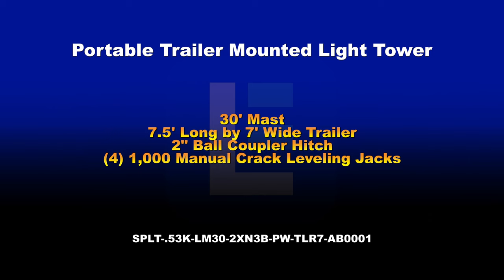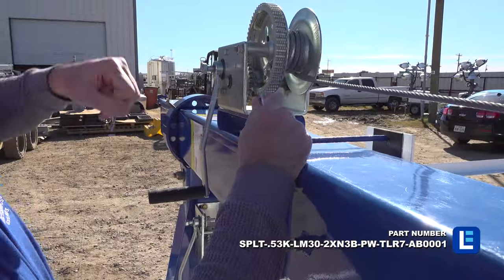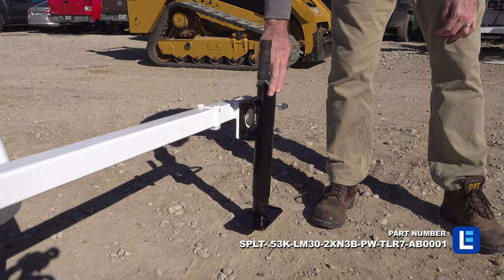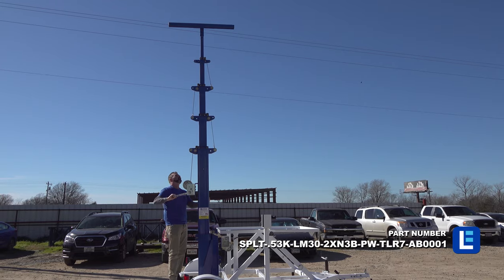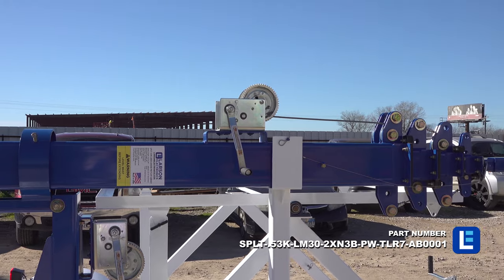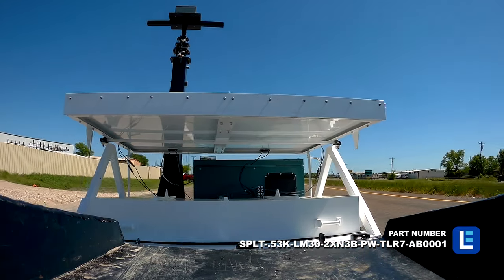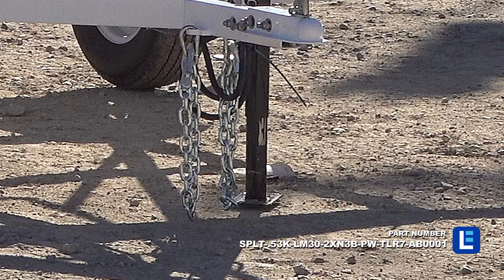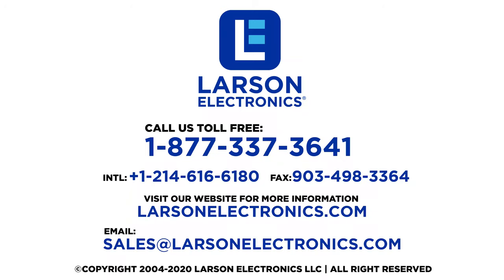Portable Trailer Mounted Light Tower - 30' Mast-7.5' Long by 7' Wide Trailer - 2" Ball Coupler Hitch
The Larson Electronics SPLT-.53K-LM30-2XN3B-PW-TLR7-AB0001 light mast and trailer provides a safe and effective way for operators to quickly deploy cameras, security devices, and other equipment to elevations up to thirty feet. This light mast and trailer features a telescoping light tower that folds over for easy transportation, a rotating boom that allows for 360° of rotation and a removable mast head for storage when not in use.

*ONLY a light mast and trailer is included with the SPLT-.53K-LM30-2XN3B-PW-TLR7-AB0001.*

This telescoping five stage steel light mast from Larson Electronics is designed to allow operators to quickly and safely deploy a variety of equipment in locations where it must be elevated to heights up to 30' for effective coverage. This light mast can be extended to 30' above the trailer floor for maximum area coverage, and collapsed to 13.5' for applications where a footprint smaller is required. The tower is constructed of square steel tubing with a base section 6.6' in length and 6" by 6" by 3/16" thick, lower section 6.78' in length and 5" by 5" by 3/16" thick, middle section 6.93' in length and 4" by 4" by 1/8" thick, upper section 7.08' in length and 3" by 3" by 1/8" thick, and top section 7.58' in length and 2" by 2" by 1/8" thick. Each section has a 1'+ overlap. The mast is extended to its full height using an included 1,000 lb rated hand winch with 3/16" galvanized steel cable. The entire assembly is mounted onto a 7' single axle trailer, allowing operators to transport this portable tower from location to location.

A 44" wide and 2" by 2" by 1/4" thick mounting plate is attached to the upper section of the mast which provides a strong and stable platform for the equipped LED light fixtures. A mounting plate on the top of the mast head provides a secure mounting platform for a NEMA 3R 12" x 12" x 6" junction box (not included), where operators can mount cameras, indicator lights, and route electrical cabling. When elevated to its full upright position, the mast can be rotated a full 360°. By loosening the T-Handle, operators can rotate the mast with ease in either direction. The mast can be positioned in one of four different positions and locked back in place by re-tightening the T-handle. The mast itself spins freely with ease and can typically be rotated with a single hand. The LM series of towers are powder coated with glossy blue finish for corrosion resistances and aesthetics.

The LM family of telescoping towers feature a proprietary mast guidance system, which provide increased stability during high winds. Four 1,000 lb hand crank leveling jacks are used for leveling. The jacks can be leveled by hand crank or attachment provided for power drills. These outriggers can be extended 2' out from the side of the trailer for added stability. When lowered to 13.5', the mast can withstand winds up to 125 mph. Custom builds can be provided for higher wind speed resistance when fully raised.